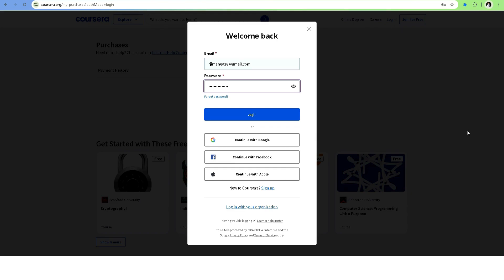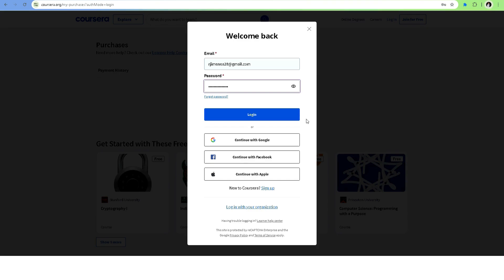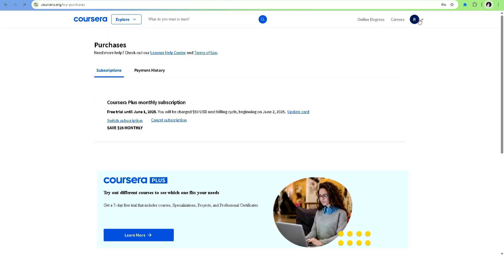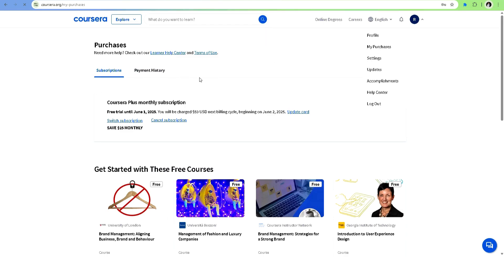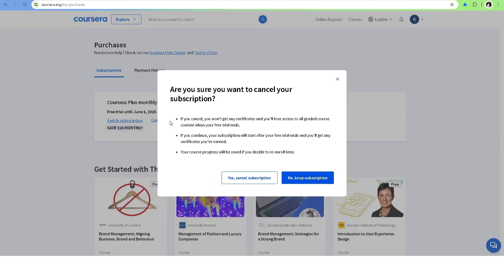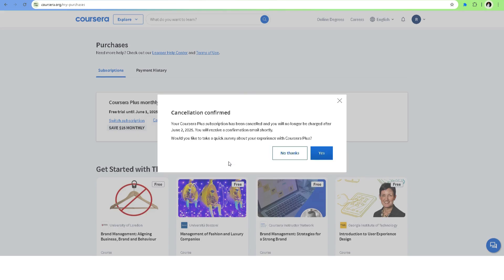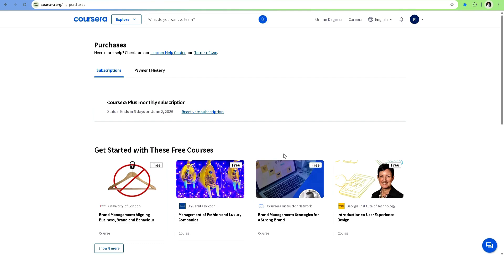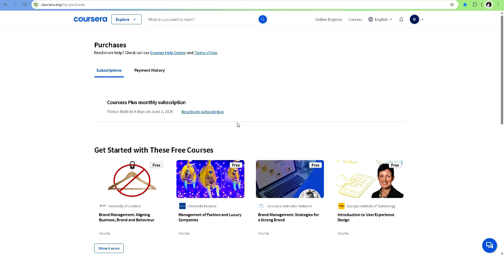HOW TO CANCEL FREE TRIAL ON COURSERA | Full Guide (2025)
Want to cancel your Coursera free trial before getting charged? This video walks you through the exact steps to cancel your free trial on Coursera in 2025. Whether you're on desktop or mobile, this guide makes it simple and stress-free.

🔍 In this video, you’ll learn:

How to find your Coursera subscription settings

How to cancel on both desktop and mobile

What happens after you cancel

How to make sure you don’t get charged

Perfect if you're done exploring or just trying out the platform.